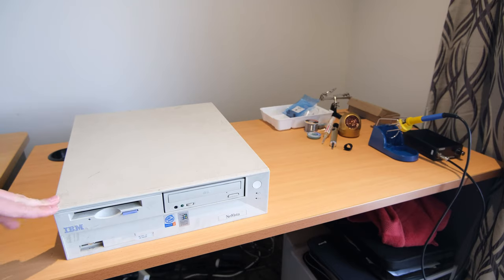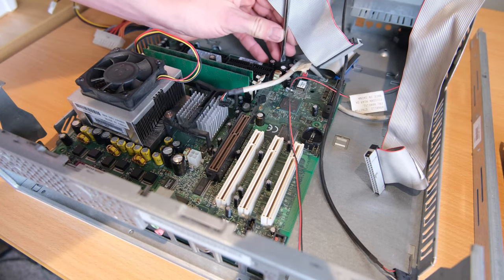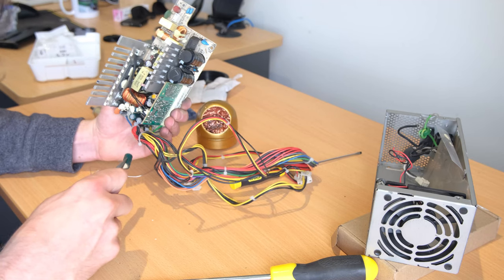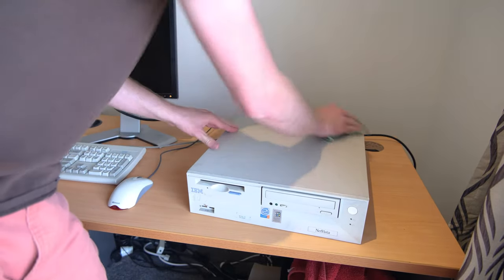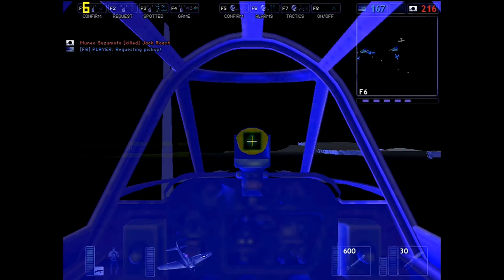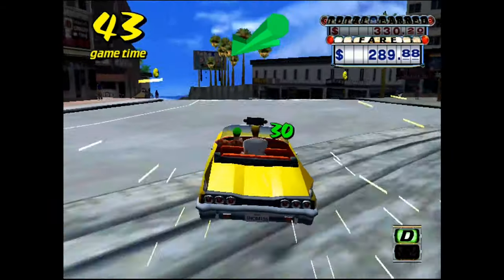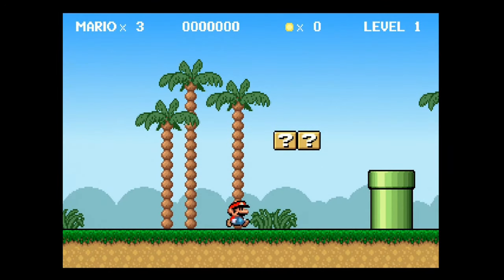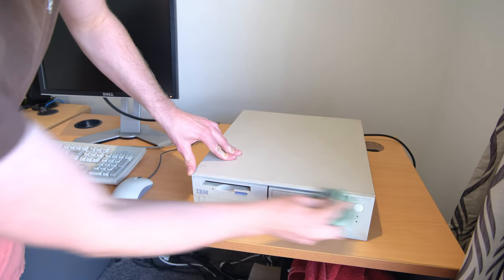IBM NetVista M41 | Saved from the bin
I was given this IBM NetVista 6790-11A M41 Model, along with that HP Vectra PC.

This one however was fully dead. No signs of life.
I've suspected the capacitors given how many of these machines fail from this time period.
Join along in the fun as I try out a first time motherboard repair.

Music From